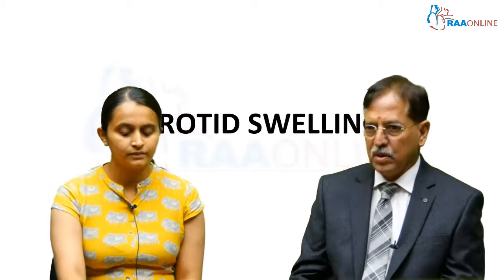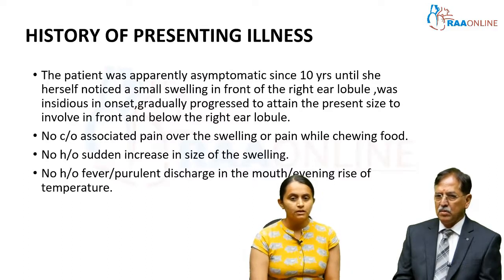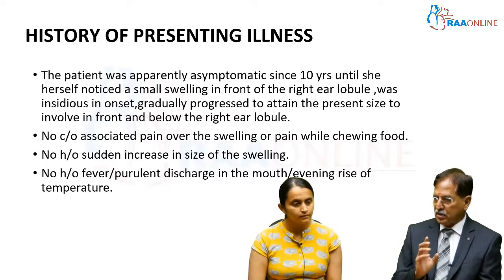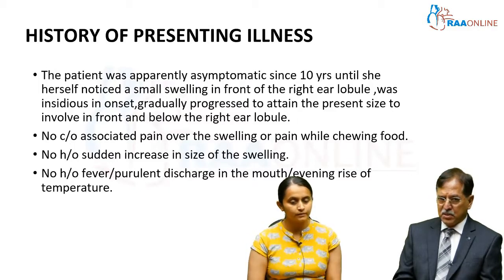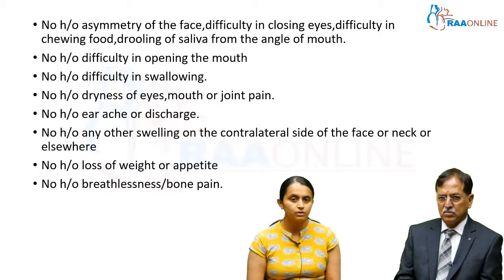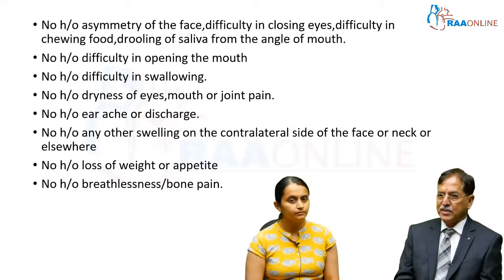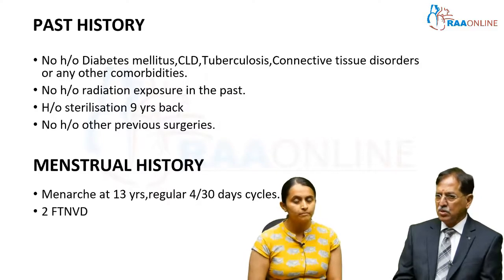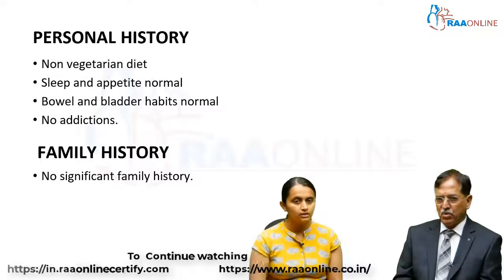General Surgery | Clinical Case Discussion | Parotid Swelling | Raaonline